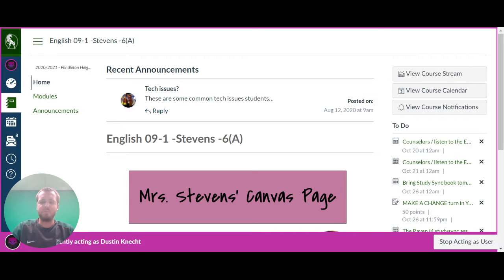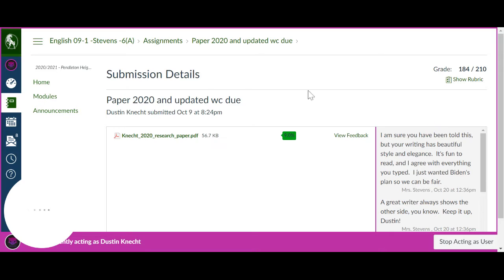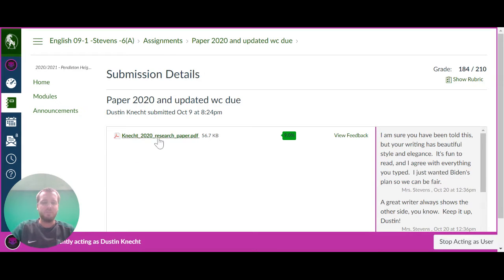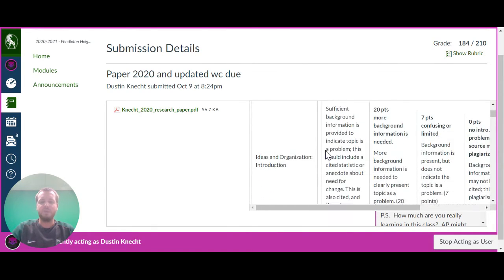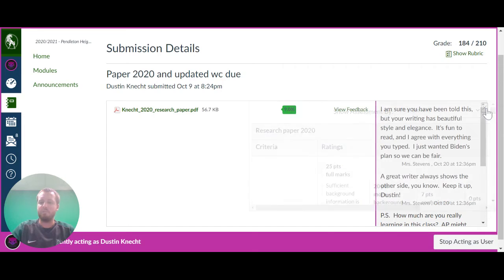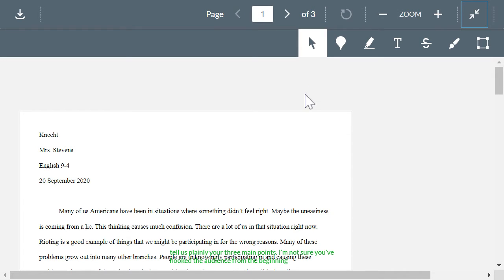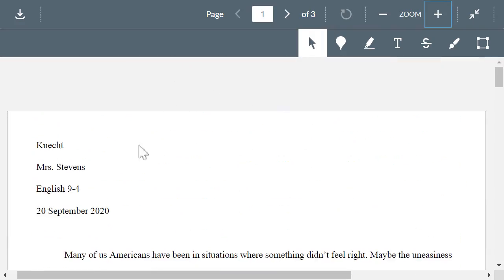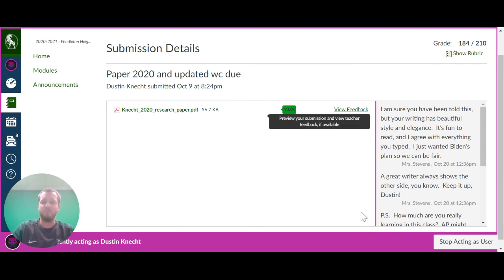Viewing Feedback in Canvas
Here is a video on how to see the rubric and feedback on Canvas